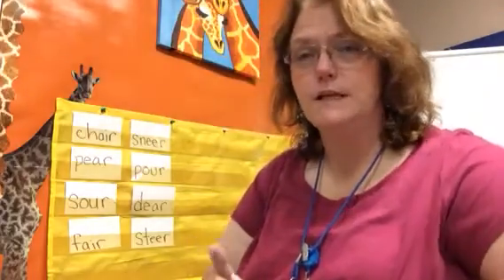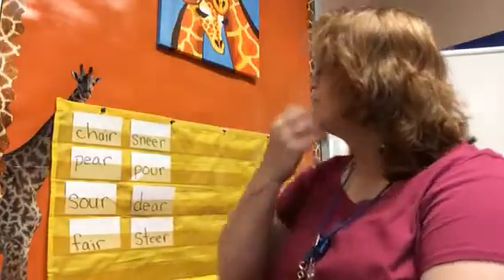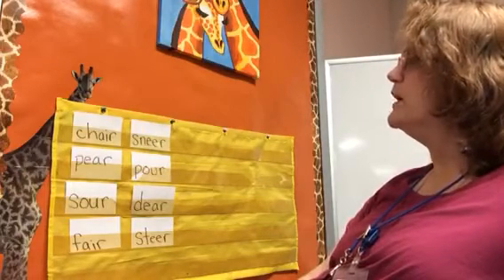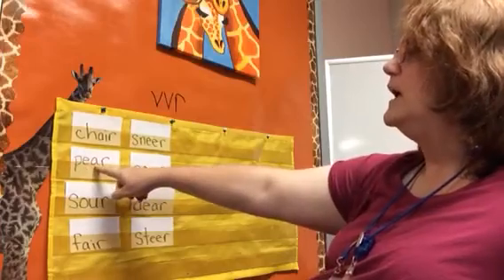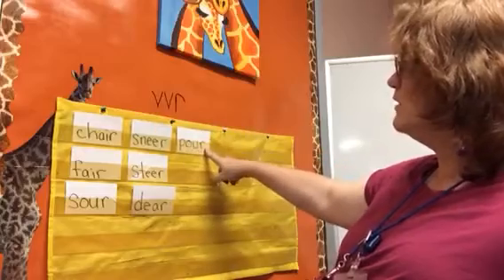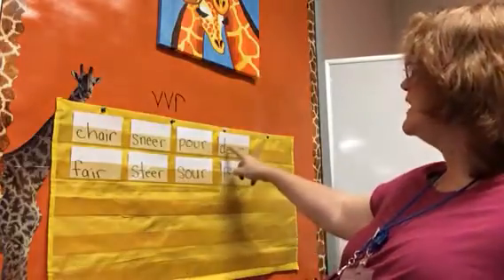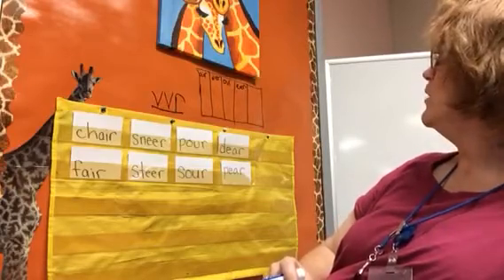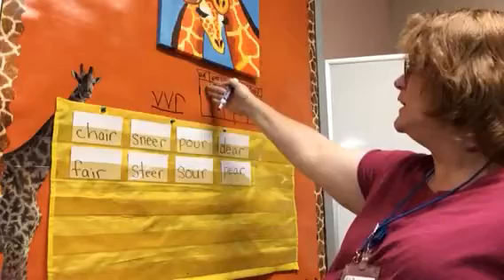Word Study SP4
VVR patterns, assignment instructions